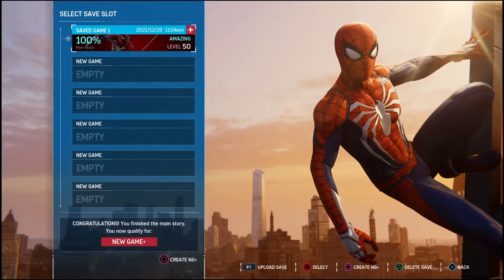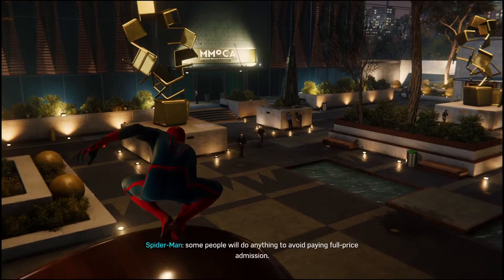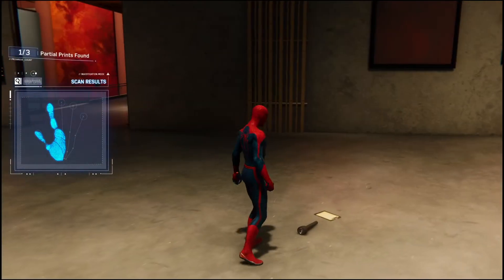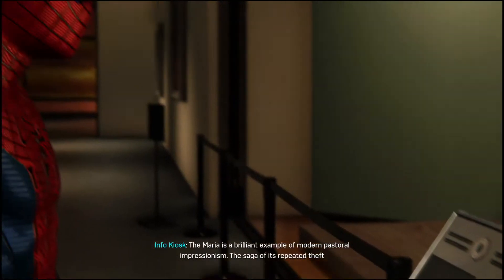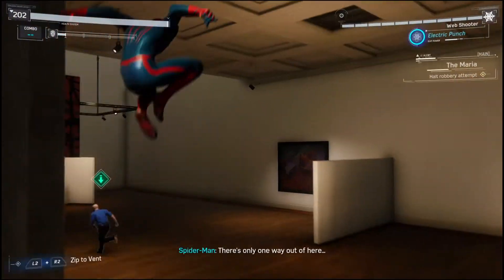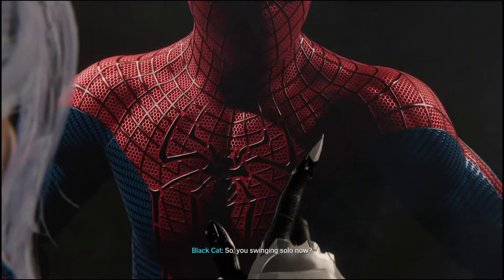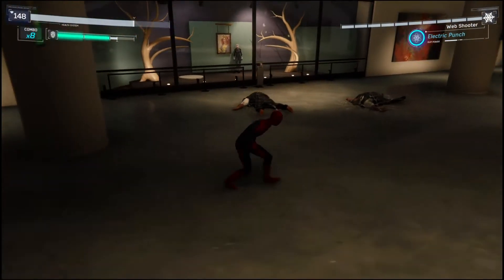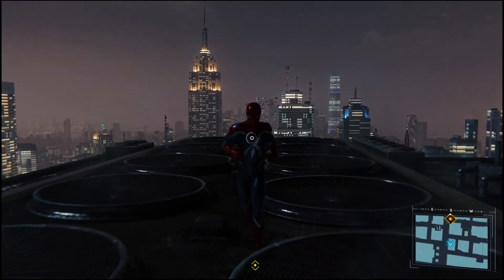BLACK CAT RETURNS - SPIDER-MAN CITY THAT NEVER SLEEPS DLC | Walkthrough Gameplay (Pt.1) (PS4 Pro)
Welcome to Part 1 of Spider-Man Game of the Year Edition City That Never Sleeps DLC Walkthrough and Gameplay!

While NYC is at peace, a new threat arises when the Maggia starts rising to take back power of the city! Meanwhile, Spider-Man runs into Black Cat, and her return to crime will mark the beginning for the city that never sleeps.

Time Stamps:
0:00 - Intro
0:36 - DLC Begins
1:15 - A New Exposé
3:09 - Maggia Stealth Takedowns
6:02 - Investigating the Museum
17:06 - Black Cat Returns
21:34 - New Resilient Suit
23:07 - Outro

🎮 [Recorded on the PS4 Pro]
Certain automatic cuts were made by the PS4 recording system, I've made further cuts to make transitions a bit easier and less awkward.

Marvel's Spider-Man is a 2018 action-adventure game developed by Insomniac Games and published by Sony Interactive Entertainment. Based on the Marvel Comics superhero Spider-Man, it is inspired by the long-running comic book lore series adaptations in other media. In the main story, the super-human crime lord Mister Negative orchestrates a plot to seize control of New York City's criminal underworld. When Mister Negative threatens to release a deadly virus, Spider-Man must confront him and protect the city while dealing with the personal problems of his civilian persona, Peter Parker.

Scores/Music used in the game belong to their respective artists.